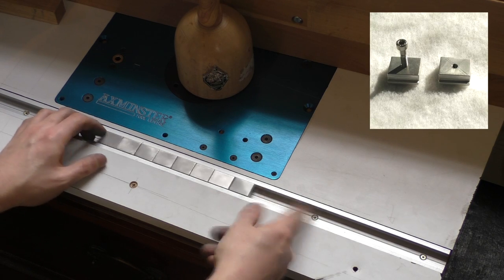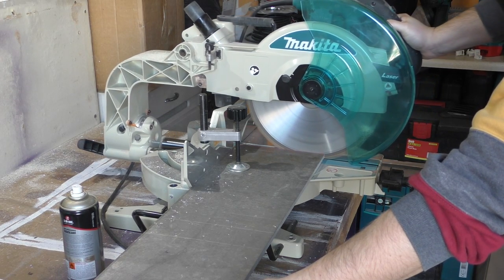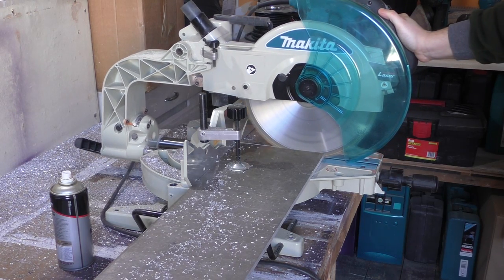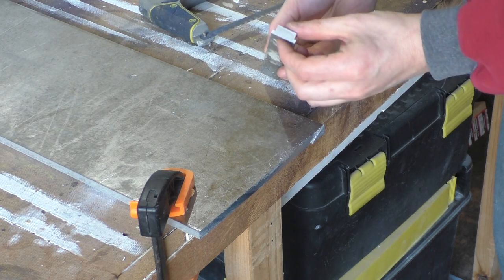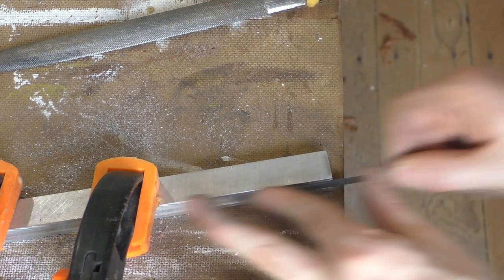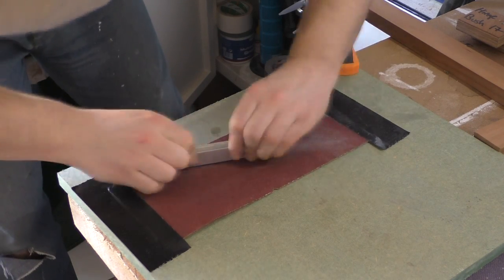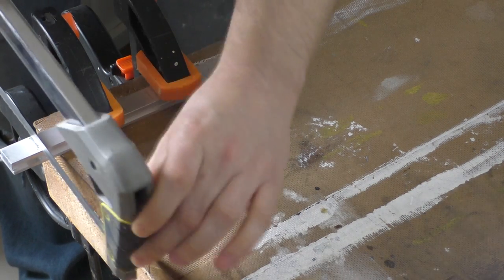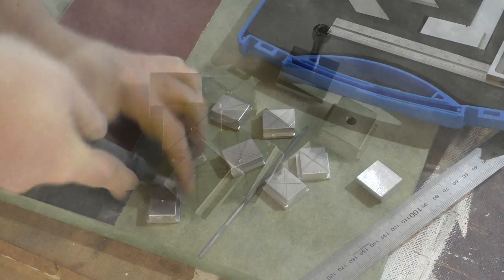Hand Made Aluminium T-Nuts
In this video I make some T-nuts to fit the T-track in my router table. As I don't really have any metalworking equipment I had to make do with woodworking tools which makes life a lot more difficult. I successfully produced eight working t-nuts though.